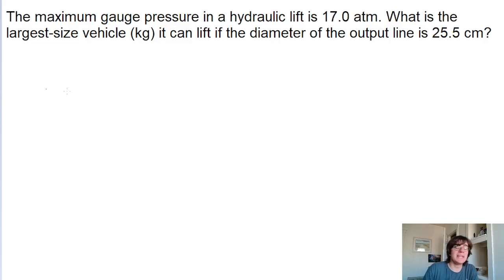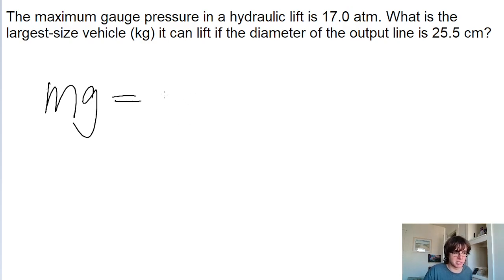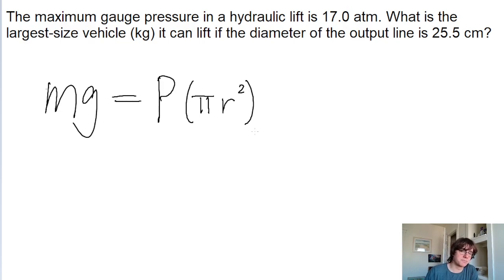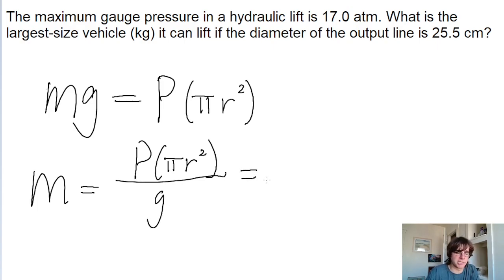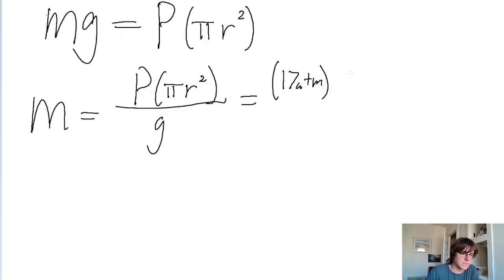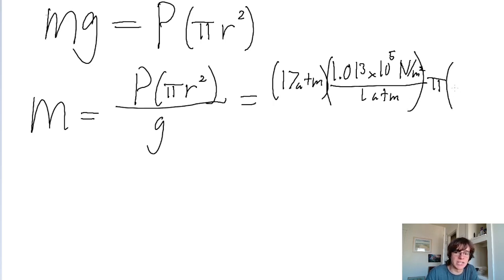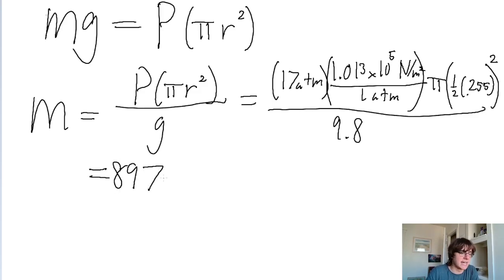The maximum gauge pressure in a hydraulic lift is 17.0 atm. What is the largest-size vehicle (kg) it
The maximum gauge pressure in a hydraulic lift is 17.0 atm. What is the largest-size vehicle (kg) it can lift if the diameter of the output line is 25.5 cm?